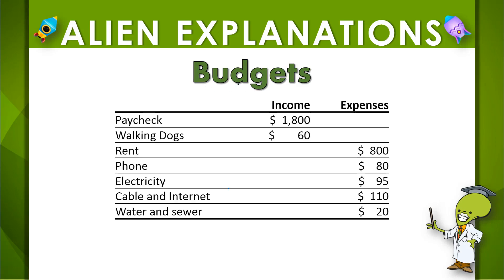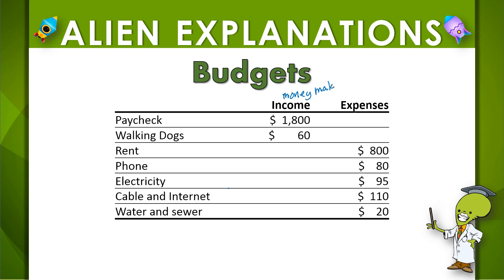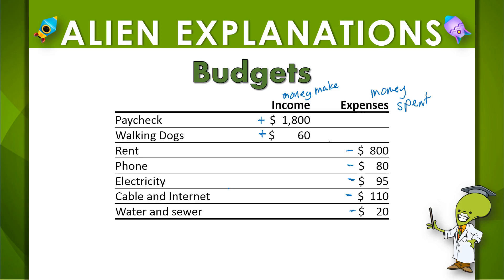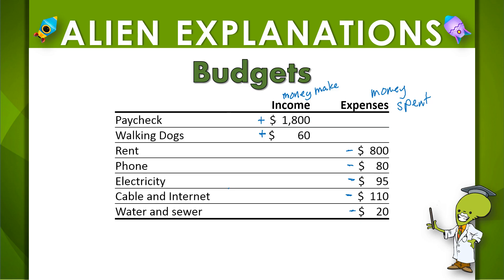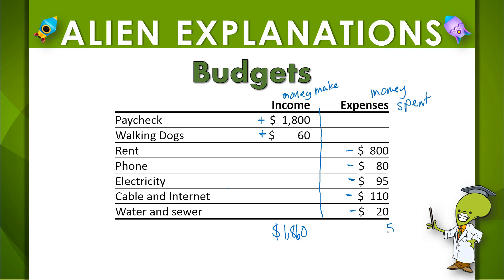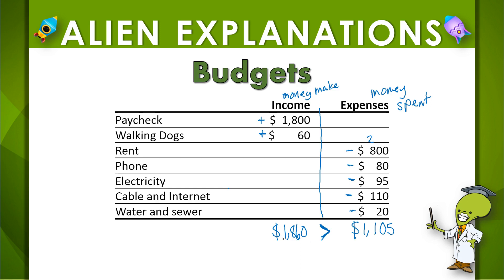Budgets - 5th Grade - Education Galaxy